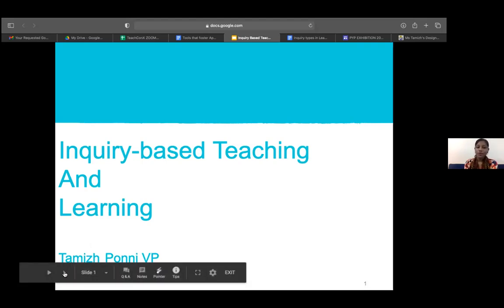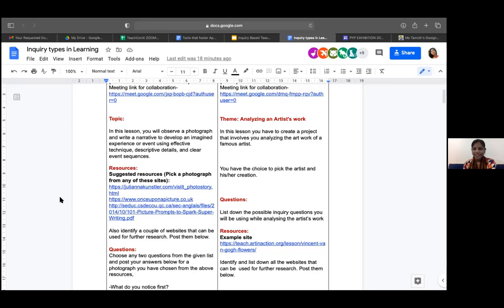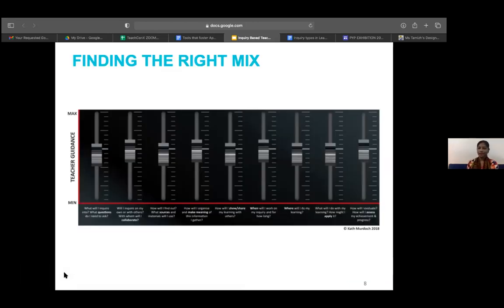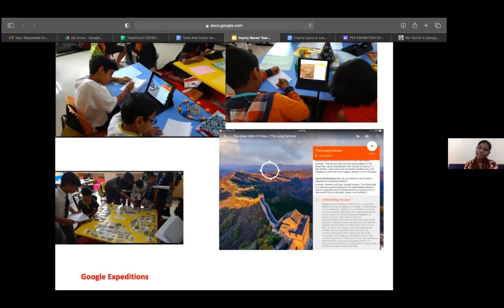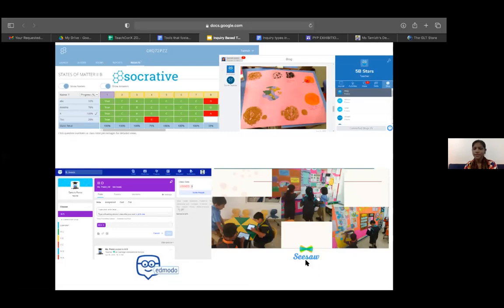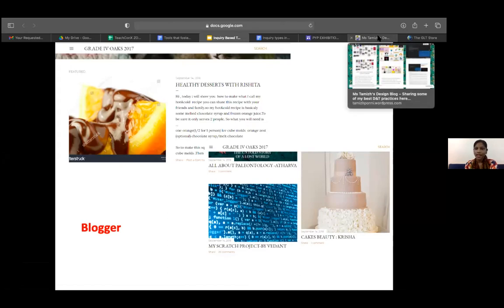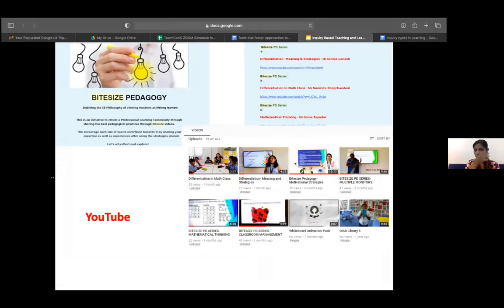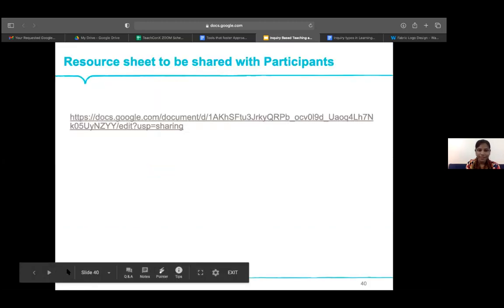Inquiry based Teaching and Learning Tamizh Ponni VP